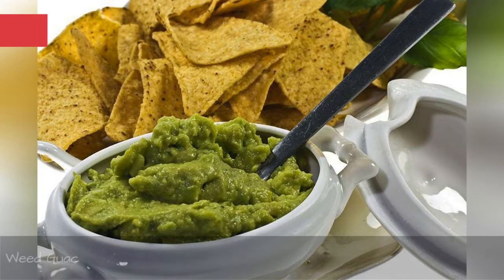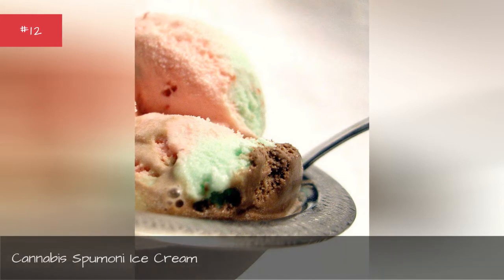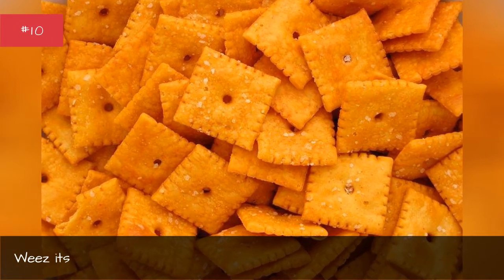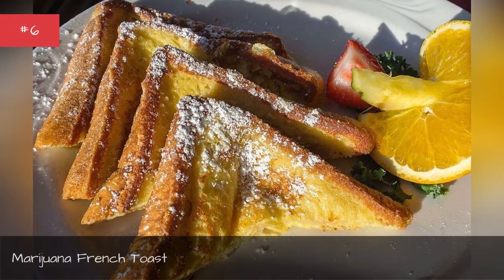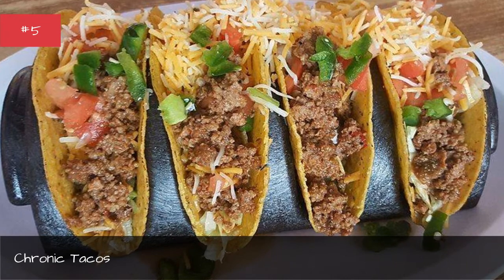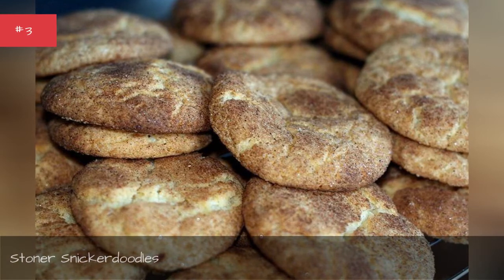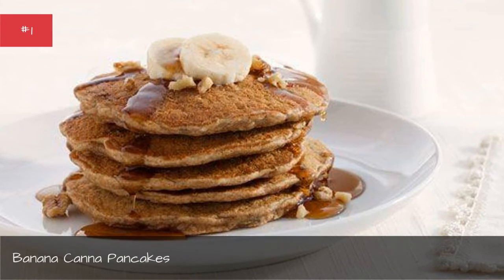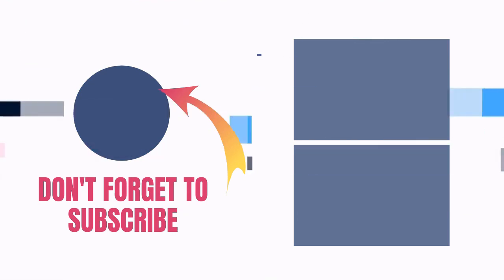15 Delicious Marijuana Recipes That Don'T Taste Like Weed ➊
Want to impress your stoner friends? Whip up something even better than boring pot brownies. These top marijuana recipes are perfect for the sad, starving, and sober who can't stand the taste of weed. From smokin jerk chicken to the easiest (and most impressive) cookie recipes ever, the munchies on this list will have even your most marijuana-phobicfriends smiling from ear to ear (and not just because they're blazed).As more and more states legalize weed, industrious potheads across the nation are discovering new ways to get baked (some of which do, in fact, require baking). Once youve mastered marijuana butter, you have access to an entire world of edibles that are true chronic culinary masterpieces. No morechoking down terrible brownies when you've gotbanana-canna pancakesand Mary Jane bacon. Some foods are just begging to be turned into marijuana treats. What weed recipes do you think are most impressive? Vote up your favorites and head to the kitchen (and be sure to check out the best Sativa and best Indica strains to use!).Photo: Metaweb/CC-BY
0:00 - Intro
0:00:08 - Weed Guac
0:00:43 - Cannabis Spumoni Ice Cream
0:01:10 - Mary Jane Lobster Roll
0:01:21 - Weez-its
0:01:30 - Marijuana Bacon
0:01:40 - Kush Cornbread
0:01:50 - Chronic Chai
0:02:09 - Marijuana French Toast
0:02:20 - Chronic Tacos
0:02:52 - Cinnamon Roll Oatmeal Cookies
0:03:23 - Stoner Snickerdoodles
0:03:49 - Ganja Jerk Chicken
0:03:56 - Banana-Canna Pancakes